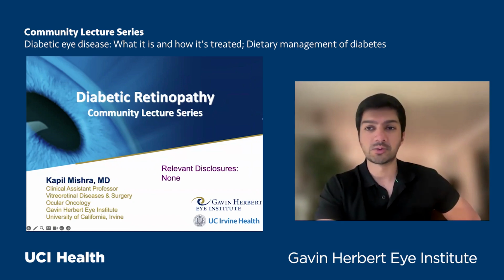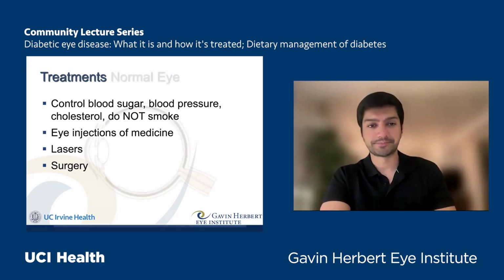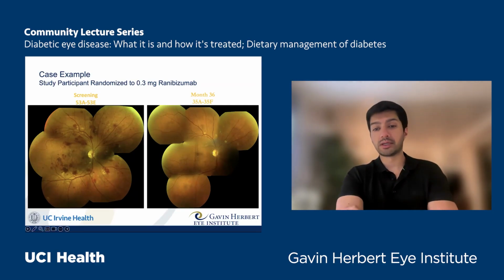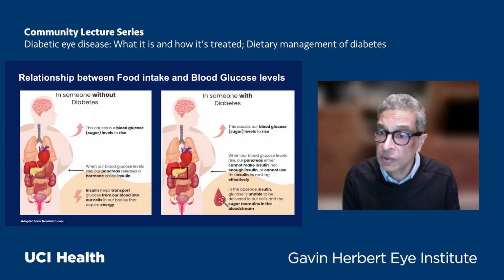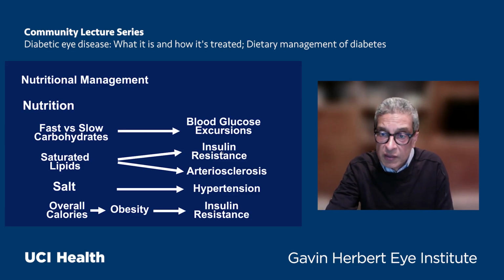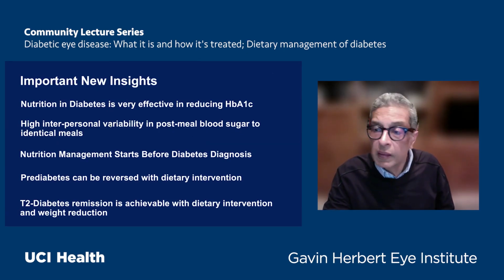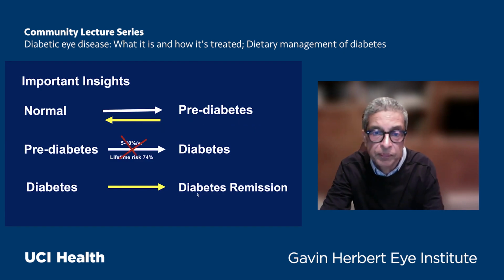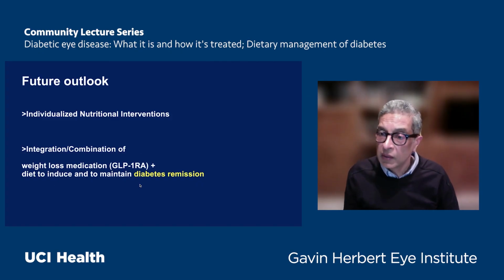2025 Community Lecture Series: Diabetes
Community Lecture: Diabetes with Dr. Mishra and Dr. Hussain

Diabetes can affect every part of the eye. Understanding these changes is key to protecting your vision. Join Dr. Mishra and Dr. Hussain as they talk about:

• How diabetes damages retinal blood vessels and leads to diabetic retinopathy
• The difference between non-proliferative and proliferative stages
• What diabetic macular edema is and how swelling impacts central vision
• Why yearly eye exams are essential even without symptoms
• How imaging like OCT helps detect early changes
• Effective treatments including laser therapy and eye injections